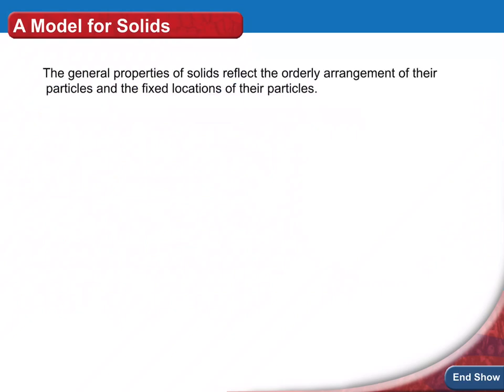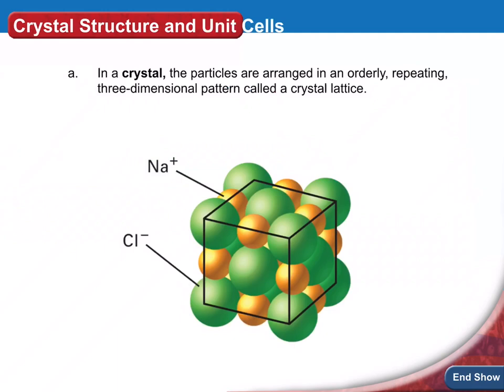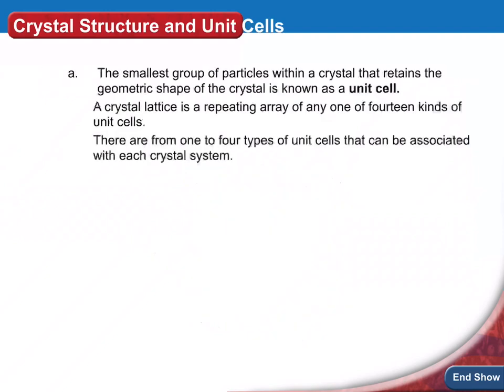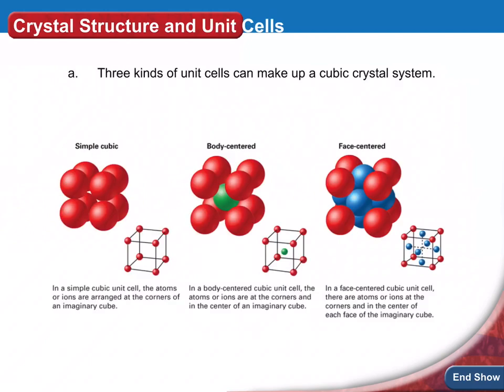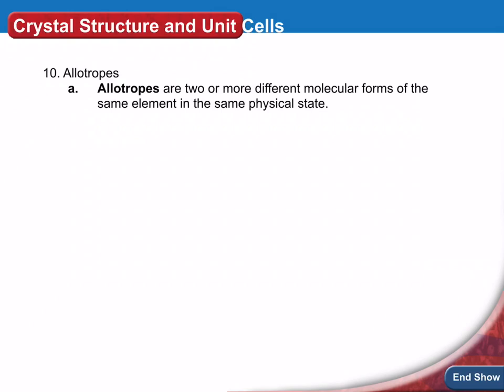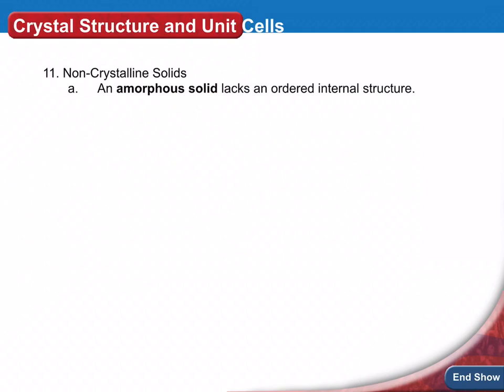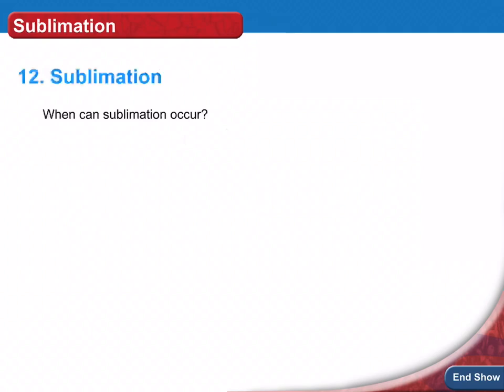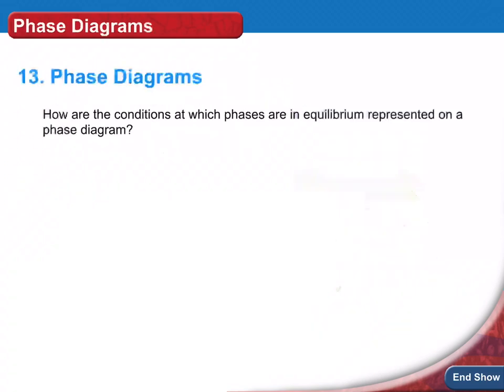Part 4 Solids